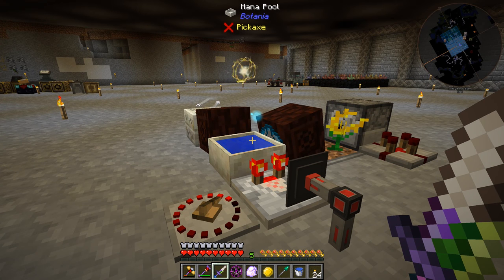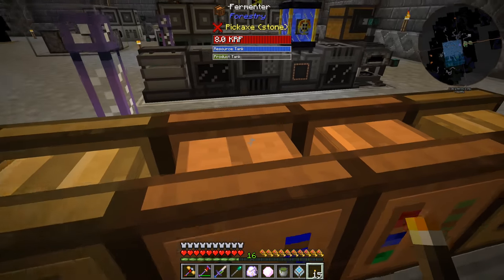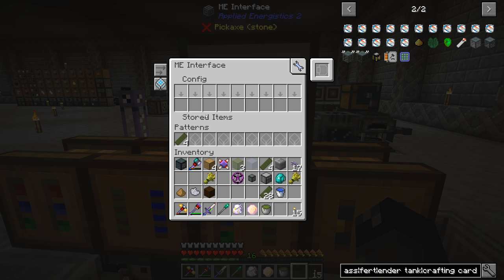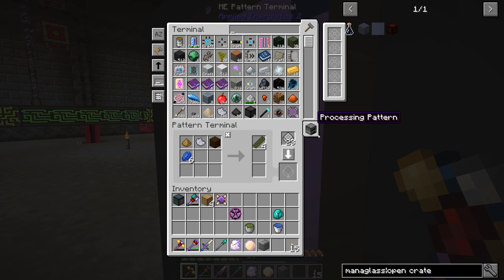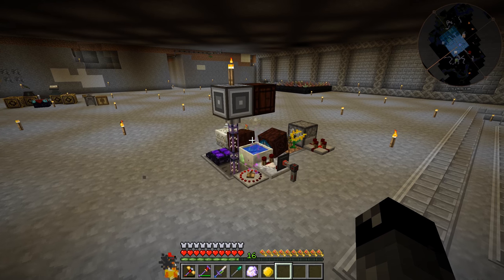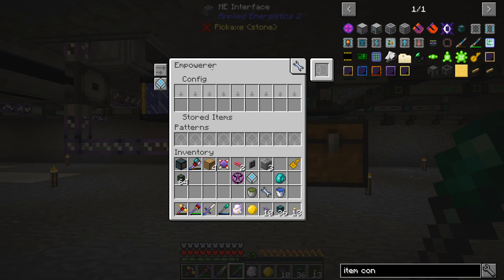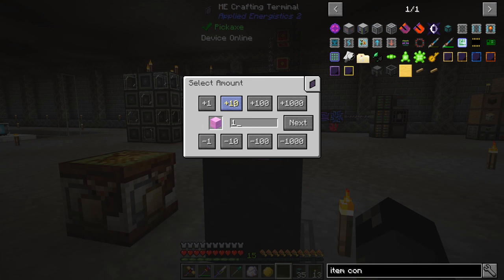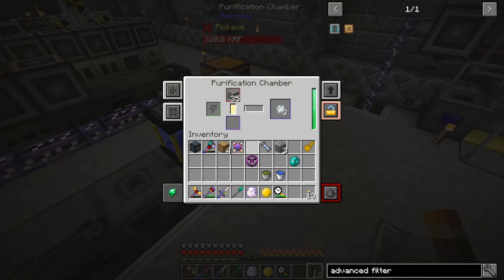All The Mods Expert Mode - CAPACITOR AUTOMATION [E73] (Minecraft Expert Mod Pack)